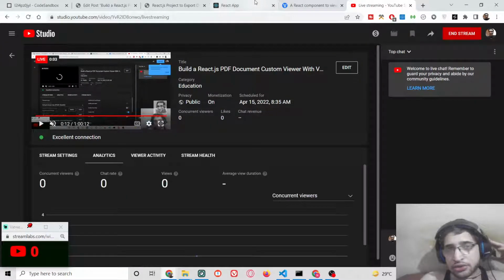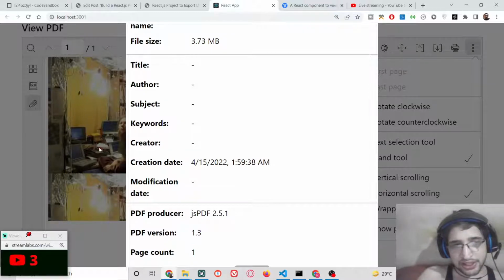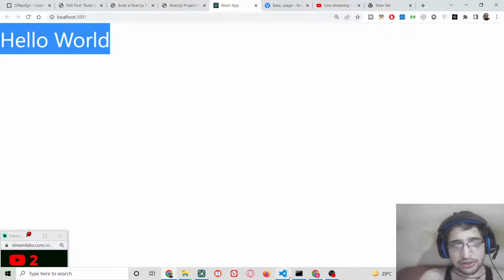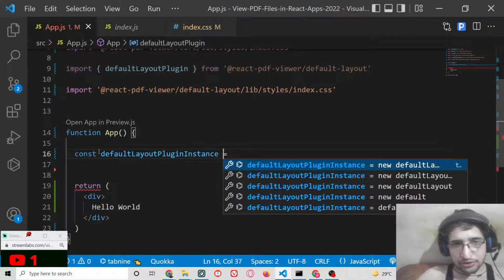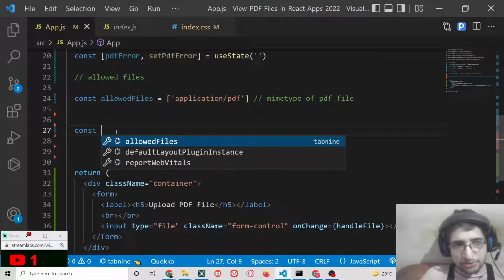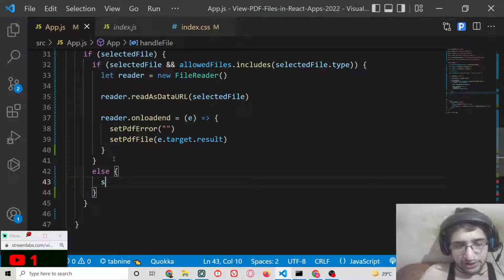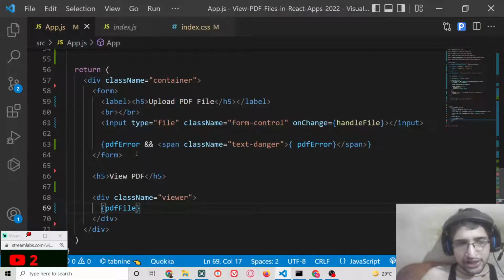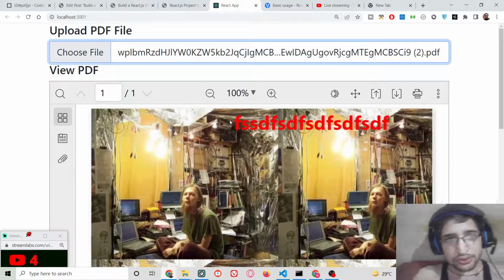Build a React.js PDF Document Custom Viewer With Validation & Controls Using pdfjs-dist in JS